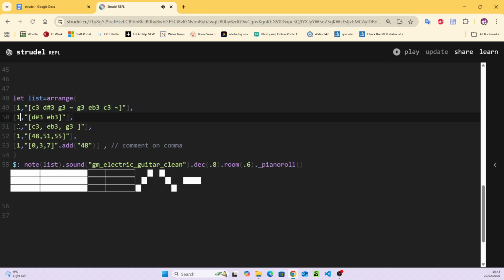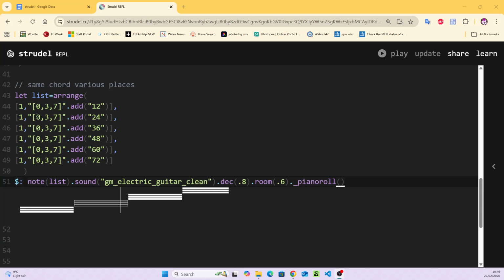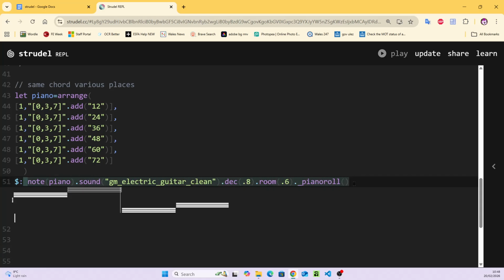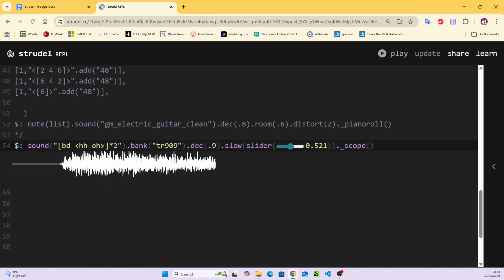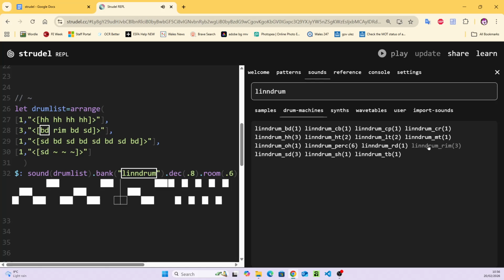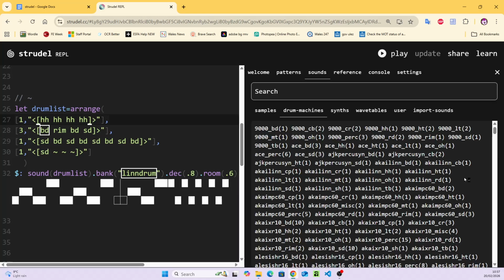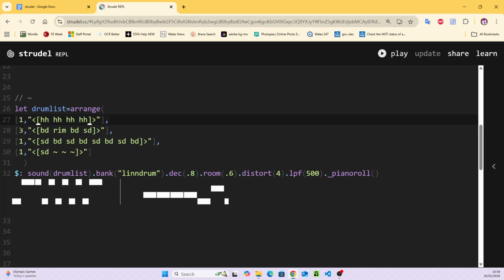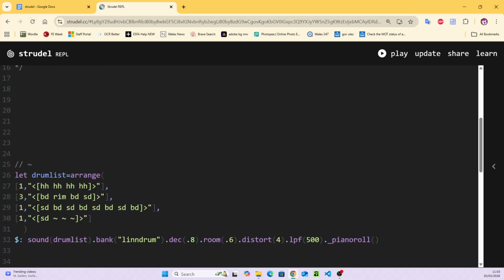015 strudel's arrange facility 1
How to use the arrange facility in Strudel to play things consecutively rather than concurrently
code used is below, you need to replace the x's with right angled brackets (or chevrons) YT doesn't like chevrons :-(

let drumlist=arrange(
[1," x [hh hh hh hh] x "],
[3," x [bd rim bd sd] x "],
[1," x sd bd sd bd sd bd sd bd] x "],
[1," x [sd ~ ~ ~] x "]
$: sound(drumlist).bank("linndrum").dec(.8).room(.6).distort(4).lpf(500)._pianoroll()

//bass

let basstrack=arrange(
[1," x [~ ~ ~ ~] x ".add(24)],
[3," x [0 2 0 2] x ".add(24)],
[1," x [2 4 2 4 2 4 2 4] x ".add(24)],
[1," x [2 4 ~ ~] x ".add(24)]

$: note(basstrack).sound("gm_fretless_bass").dec(.8).room(.6).distort(2)._pianoroll()